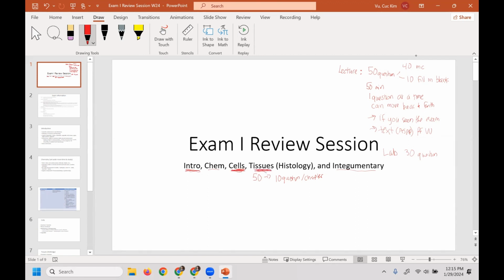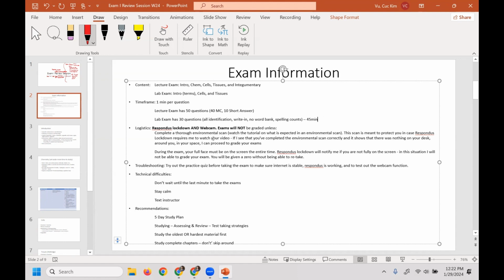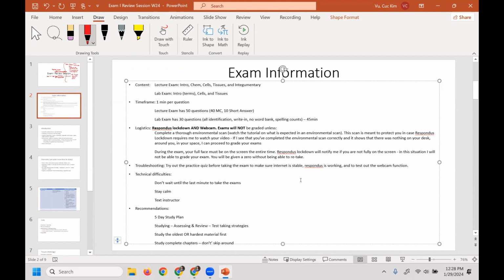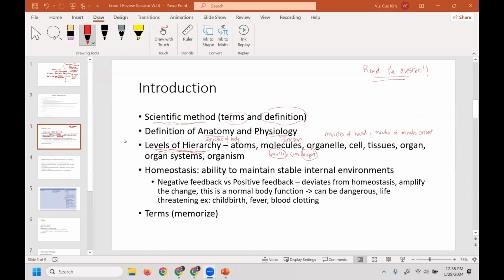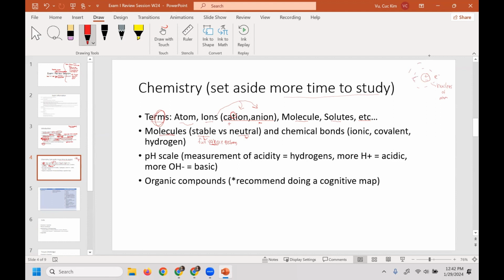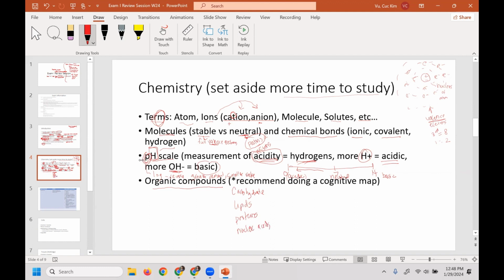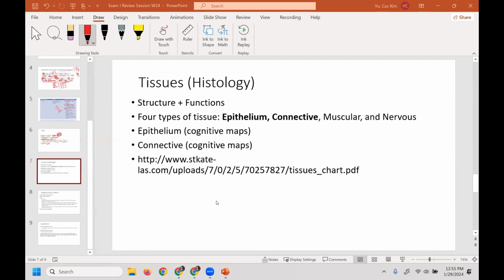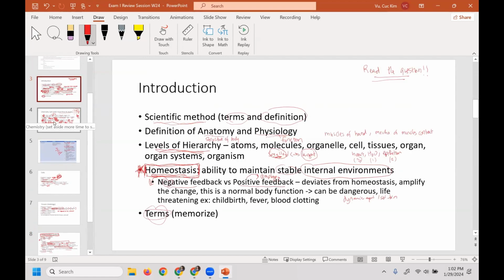A&P Exam I Review Part 1 (WNT24)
A&P Exam I Review Part 1